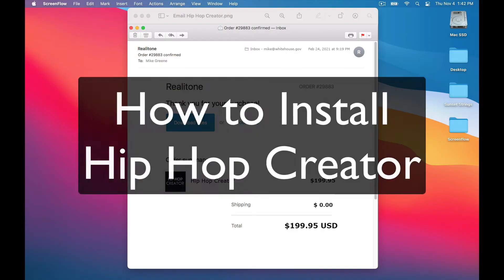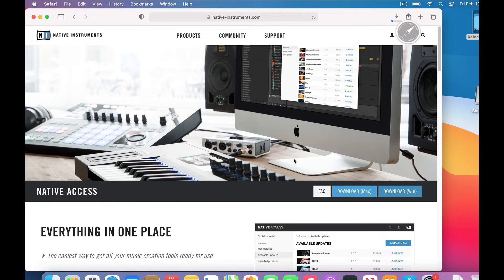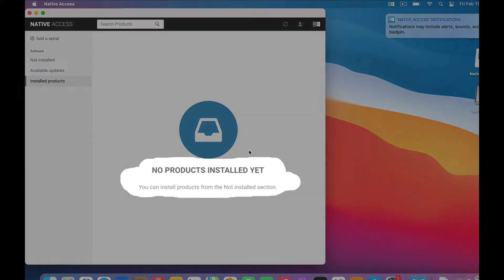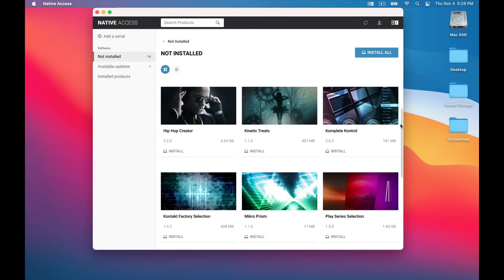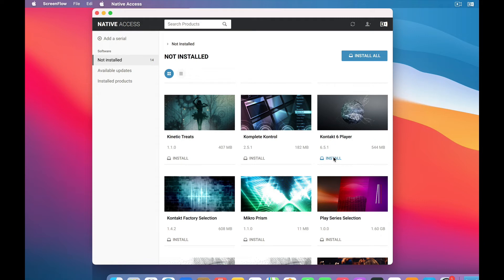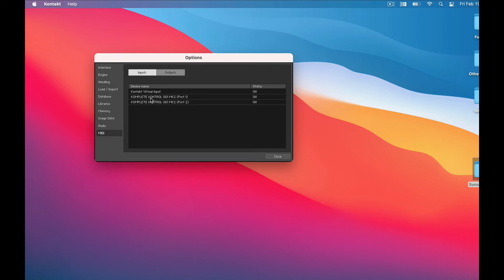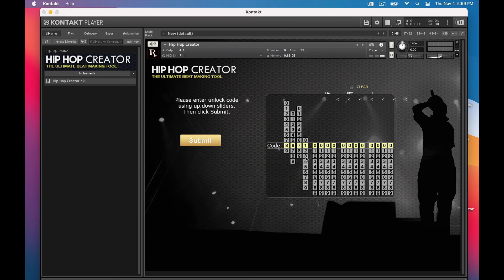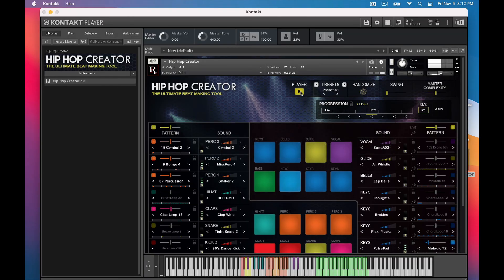How to Install Hip Hop Creator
This video explains how to install Hip Hop Creator.  Includes instructions on Native Access and Kontakt.